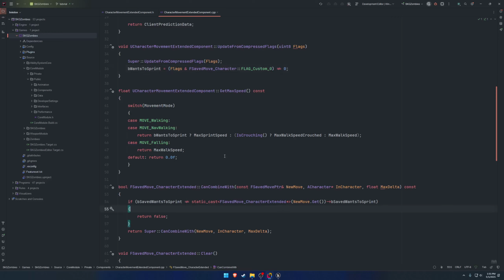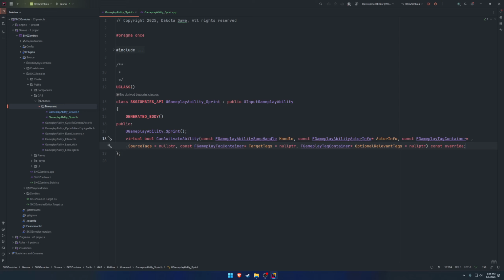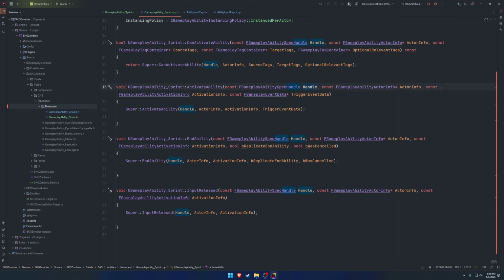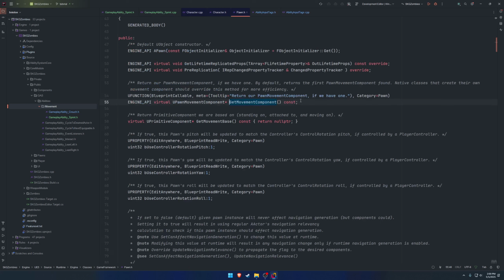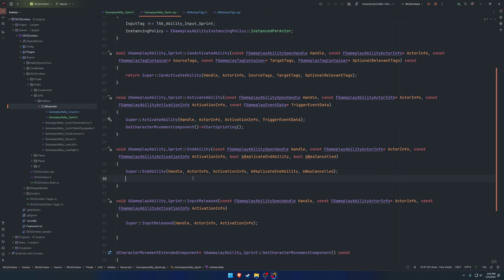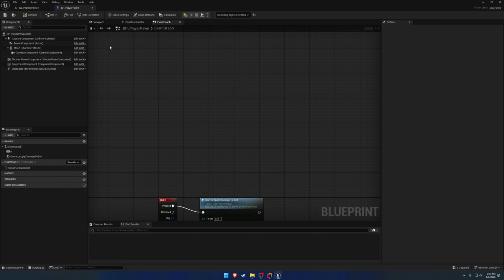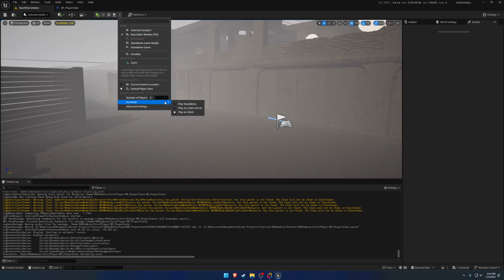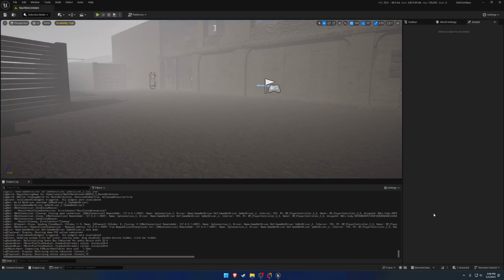UE5 CoD Zombies Tutorial Part 194: Setup Sprinting Ability